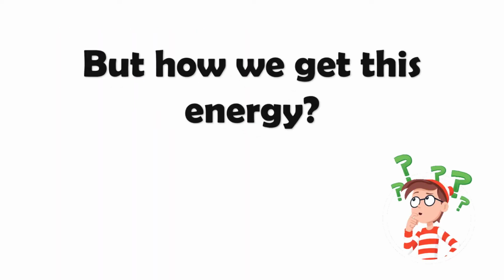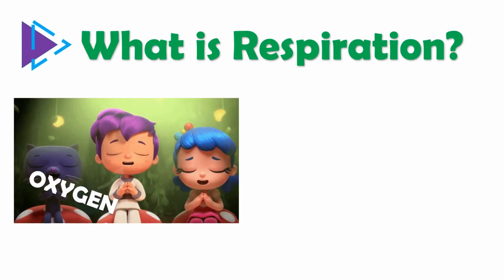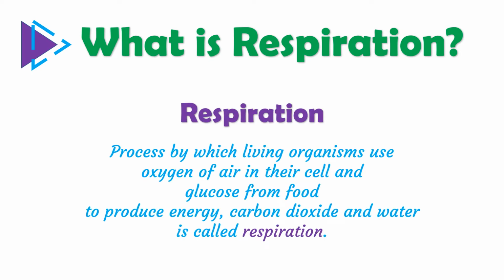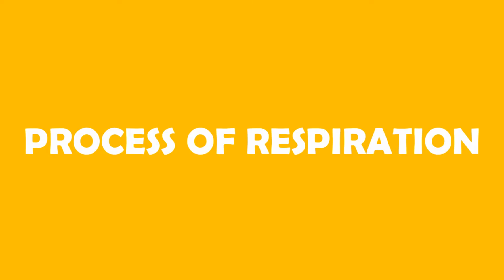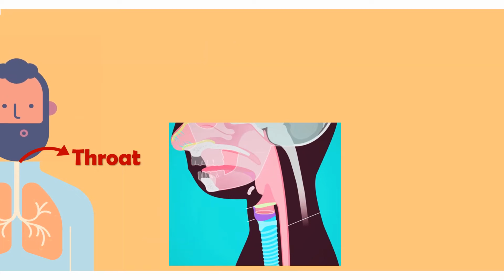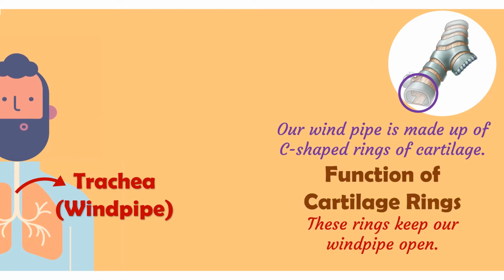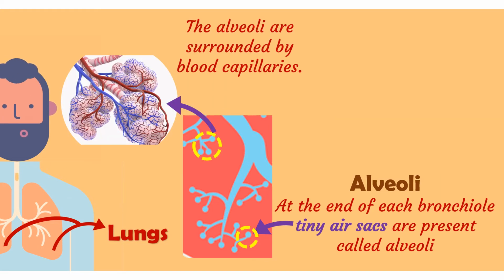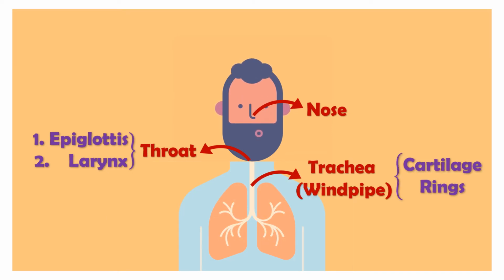Science - Respiratory System